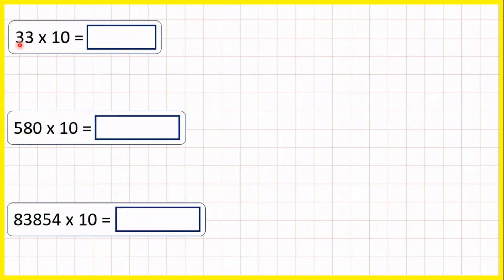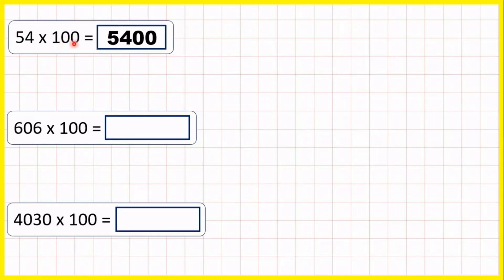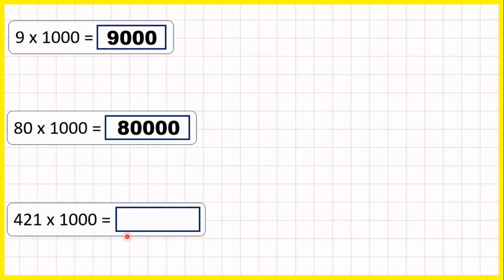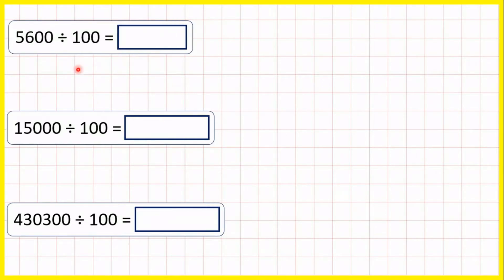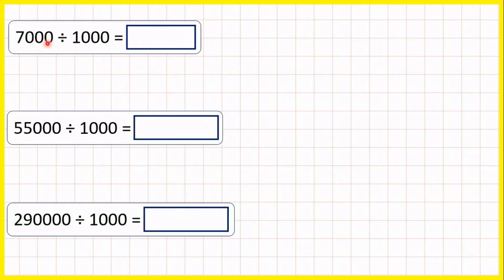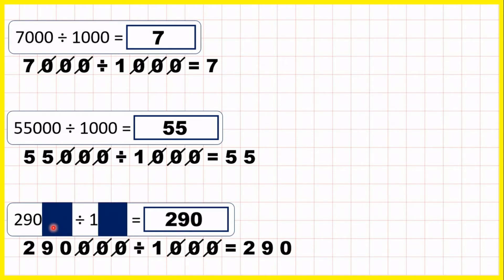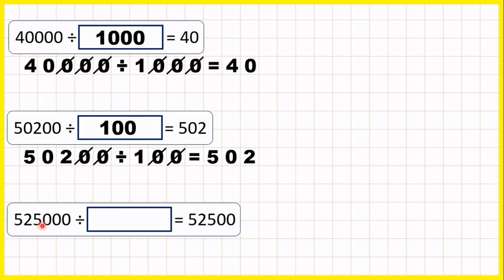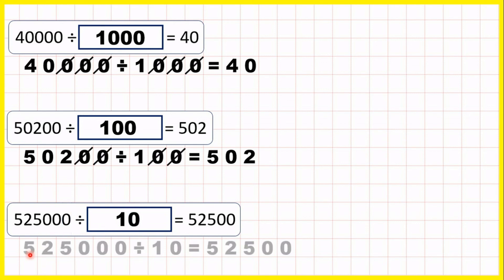Multiplication and division by 10, 100 and 1000 (whole numbers)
Unit 6: Multiplication and division by 10, 100 and 1000
0:00 61 Multiply 2, 3, 4 or 5-digit numbers by 10
1:05 62 Multiply 2, 3 or 4 digit numbers by 100
2:15 63 Multiply 2 or 3 digit numbers by 1000
3:08 64 Divide 3, 4, 5 and 6 digit multiples of 10 by 10
4:22 65 Divide a 4, 5 or 6 digit multiple of 100 by 100
5:55 66 Divide 5 or 6 digit multiples of 1000 by 1000
7:23 67 Solve missing number problems for multiplying by 10, 100 or 1000
8:38 68 Solve missing number problems for dividing multiples of 10, 100 and 1000 by 10, 100 or 1000